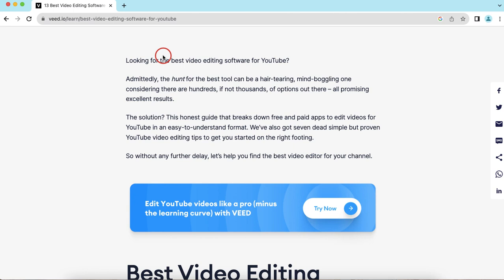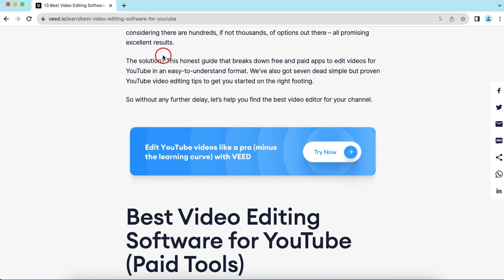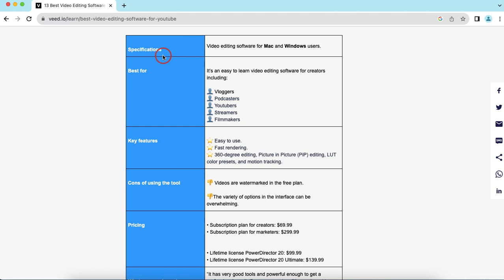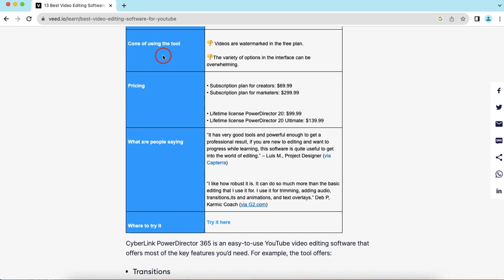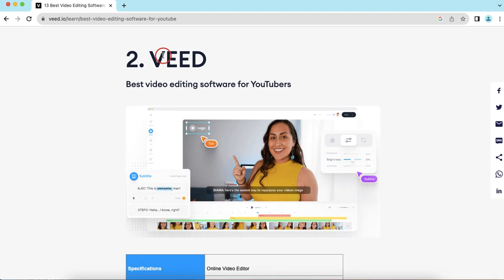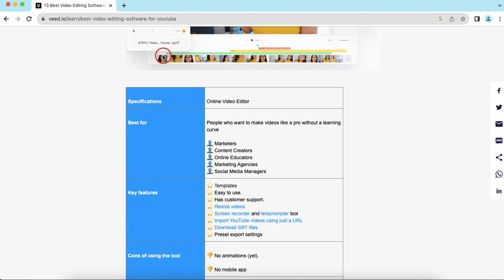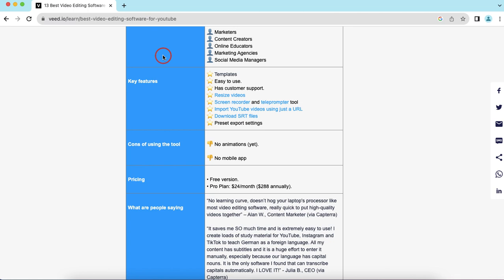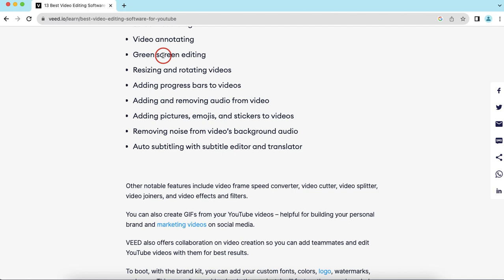Desktop video editing software || desktop video editing software free || video editing app